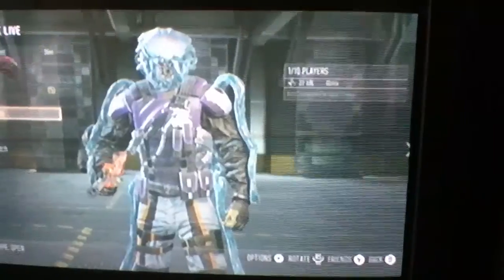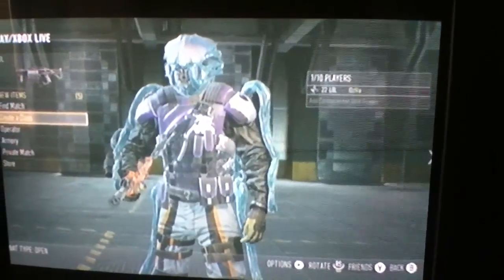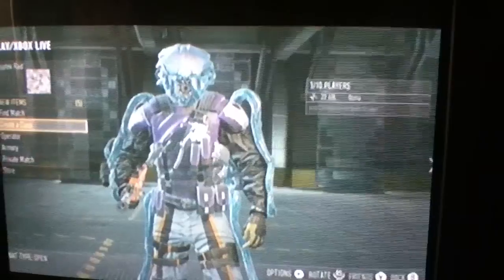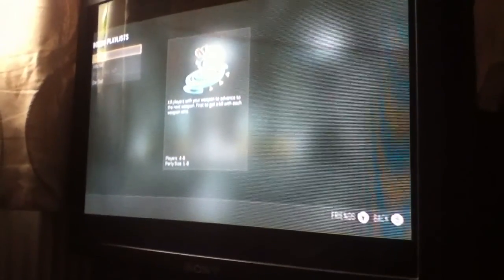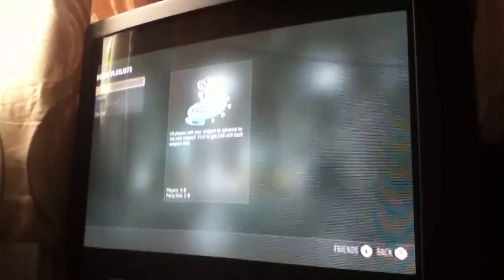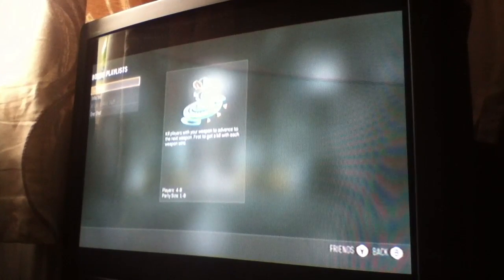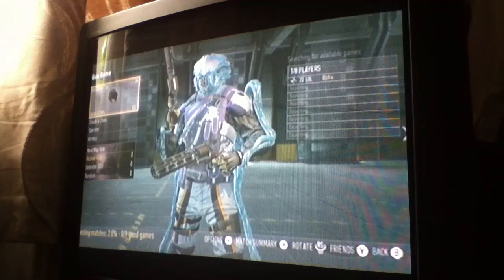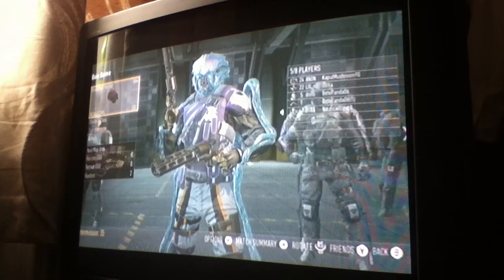Advanced warfare gun game and elite showcase